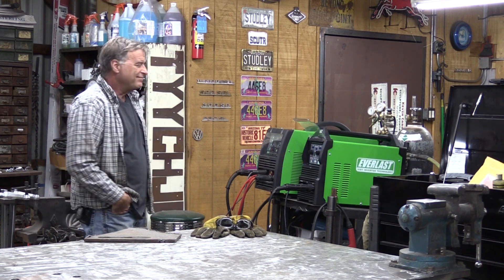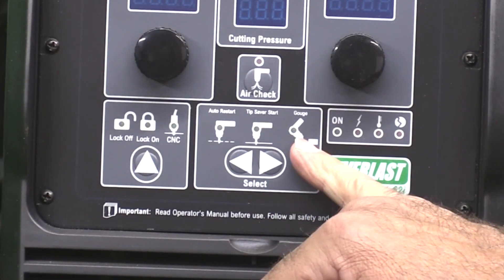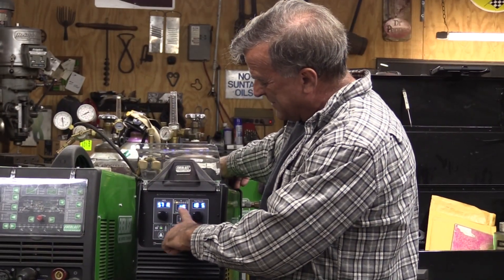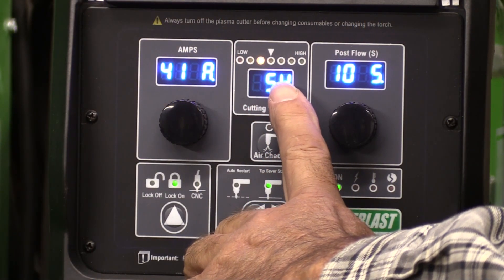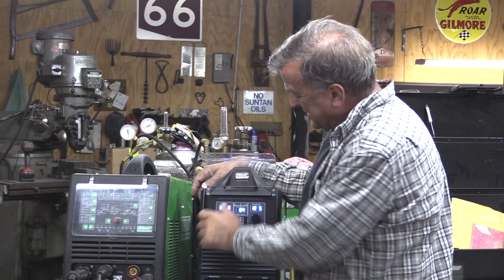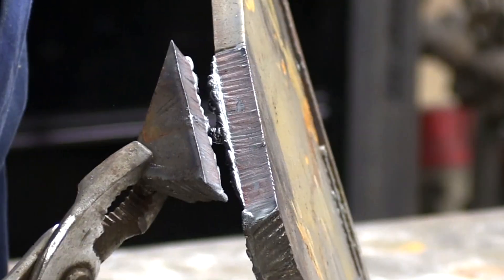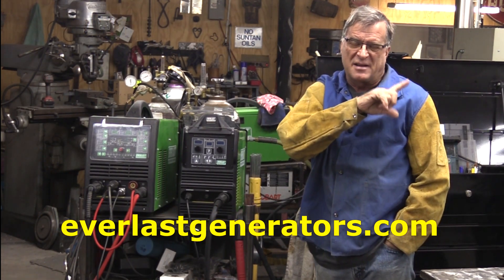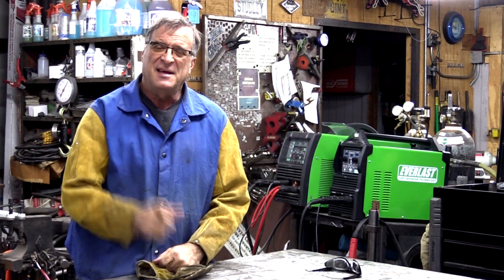Introducing Everlast's PowerPlasma 62i Plasma Cutter - Kevin Caron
- Artist Kevin Caron shows - and uses - the latest plasma cutter from Everlast, giving great plasma cutting tips along the way .

Everlast just sent Kevin Caron a new plasma cutter to play with, the PowerPlasma 62i, and it has some cool new features. It comes standard with a nice IPT60 torch with a handy trigger guard to keep you from inadvertently lighting the torch.

The plasma cutter's cap also is the right size for what Kevin Caron calls his "training wheels," which let him roll along on the metal to get a nice smooth cut.

On the control panel, the machine has a selector for auto restart, tip saver and gouging modes. Gouging is one of the cool new features on this machine. To the left is a lock for the control panel so you can get your settings just the way you want them and then lock them into place.

This plasma cutter also has a CNC selector, which is another new feature.  Kevin Caron shows the amperage display, cutting pressure display, air pressure display and post-flow adjustment.

When you fire up the machine you see the 60 amp display - this plasma cutter's maximum amperage. Kevin Caron then starts adjusting the cutting pressure. The pressure regulator itself is on the back of the machine. By watching the display while adjusting the knob, when you get the pressure where you want it, you just push down on the knob to lock it into place.

Another cool function with this pressure display is that it doesn't matter where you set your amperage, you can play with the air pressure. By watching the colored dots across the top, the machine tells you when the pressure is too high or too low, helping you dial in your air pressure. You don't want to damage the machine.

And of course, the air pressure you're going to run is directly related to not only the amperage, but also the size of the hole in the end of the nozzle you're using. If the hole is smaller, you get lower pressure. If the hole is larger, the higher pressure gives you a better cut depending on what kind of amps you're running and what kind of thickness you're cutting. There's a whole, long list of things to keep in your brain while you're using a plasma cutter.

Kevin Caron is ready to make some sparks!

He's put on his safety gear and has a piece of 1/2" cold rolled steel plate in front of him. He puts on his safety glasses and, after setting the plasma cutter to 60 amps, easily cuts the 1/2" steel.

Kevin Caron shows the cut, pointing out that he was probably moving a little too slowly because of the dross still hanging off the metal. But boy, the machine didn't quibble about 1/2" plate at all.

So that's the Everlast PowerPlasma 62i. In this free how-to video Kevin Caron has been using the Everlast PowerPlasma 62i CNC package, and there's another version without CNC. The 62i plasma cutter without the CNC package is regularly $1,200 but is on sale right now [02-2020] for $1,100 on the Everlastgenerators.com Website. The CNC version of this machine is regularly $1,500 but right now is on sale for $1,350 [02-2020] .

Of course, this plasma cutter has IGBT inverter technology, which means there're fewer parts to wear out. That makes machine lighter and makes costs go down on.

It has a big cooling fan, too, to help keep it cool - That's where that 60% max output duty cycle comes from!

So all in all, Kevin Caron says it's a pretty darn good machine, especially for the price.

Kevin Caron is ready to go back to work, making this the perfect time for you to see his amazing sculpture.

Unless you want to stick around to hear him practice the alphabet